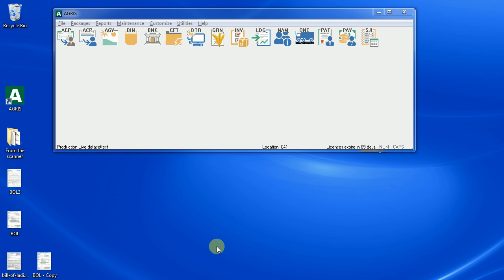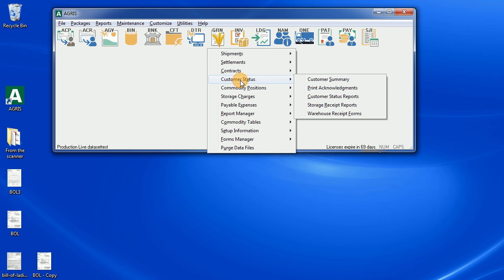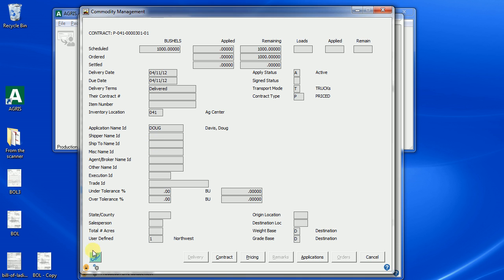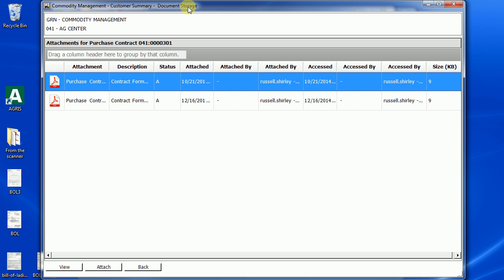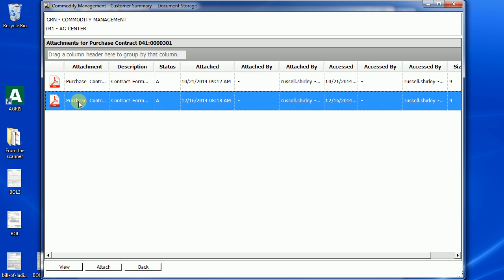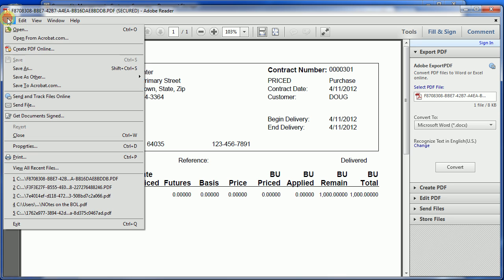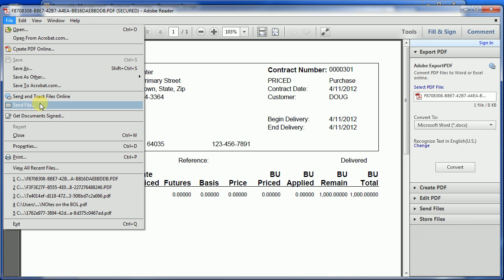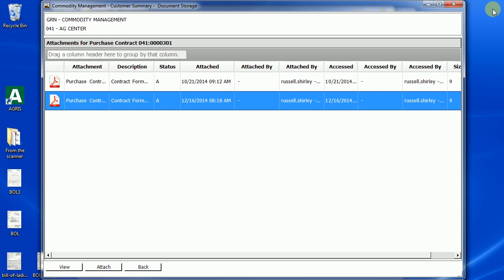Review of Printed documents